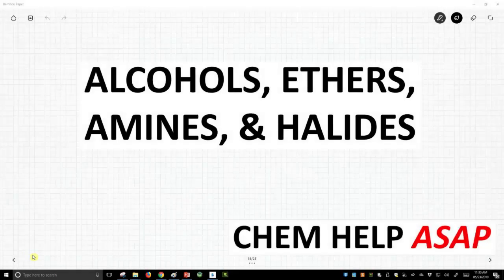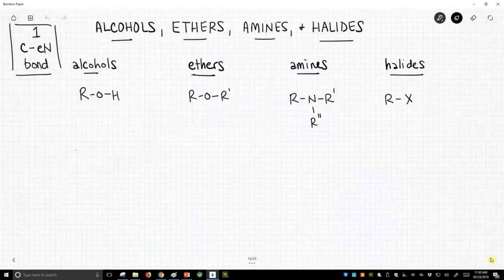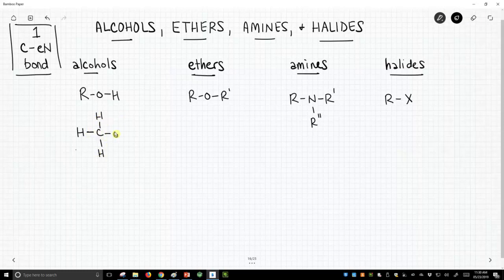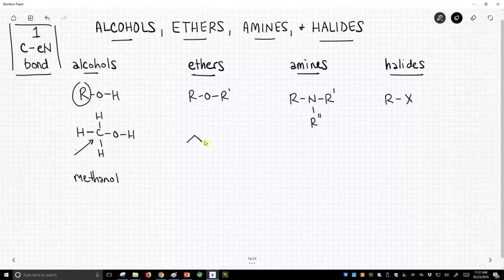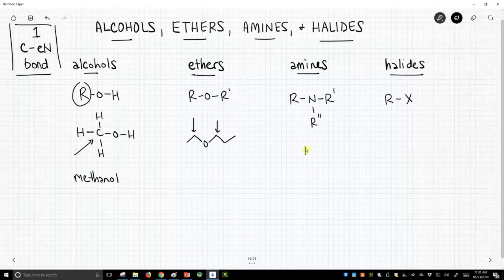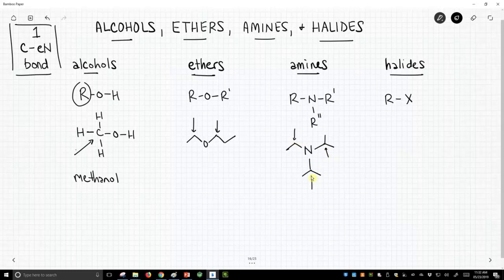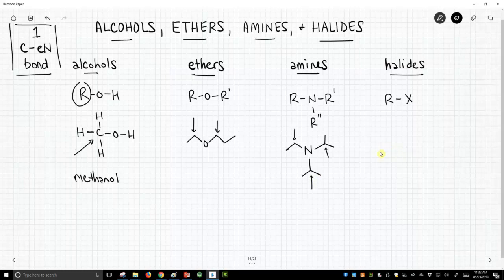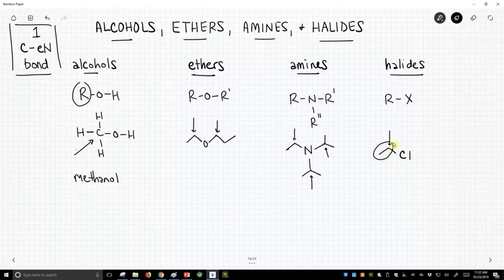alcohols, ethers, amines, & halides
Alcohols, ethers, amines, and halides are different functional groups that all share a feature that the central carbon of the functional group has one bond to an electronegative atom.  The term "halides" includes atoms such as fluorine, chlorine, bromine, and iodine.